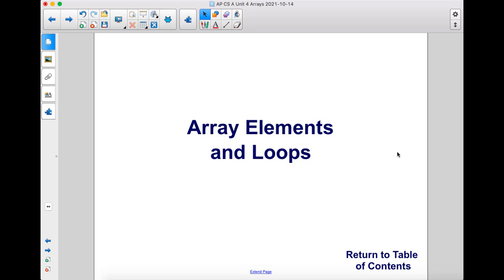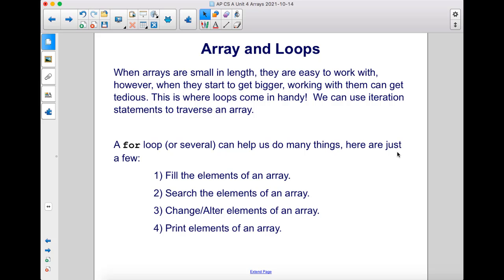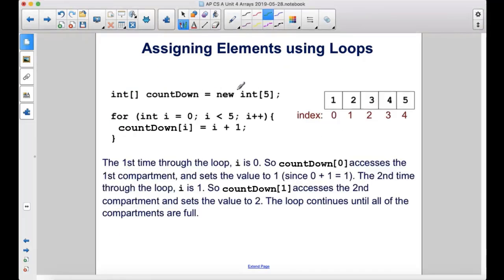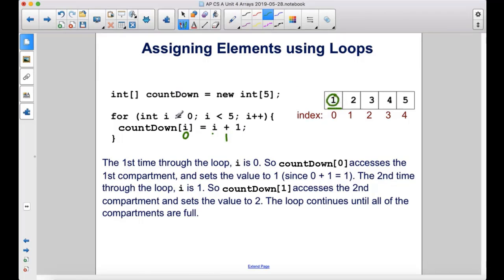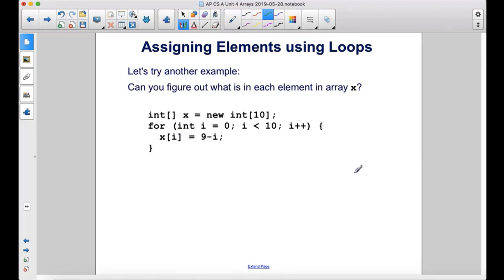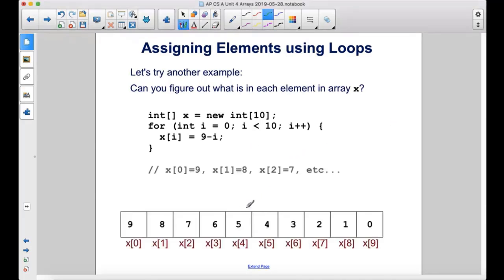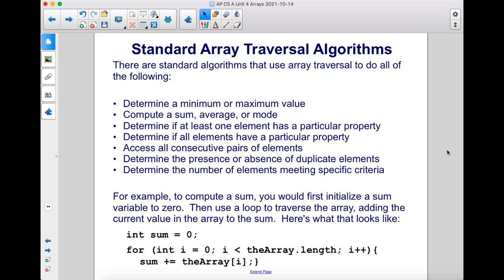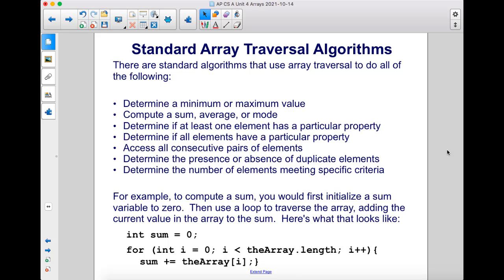Array Elements and Loops